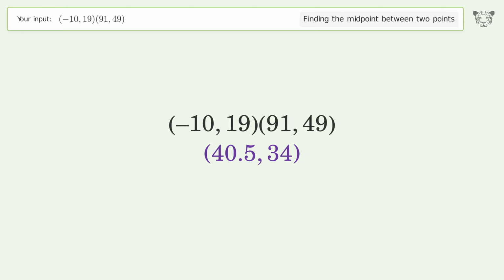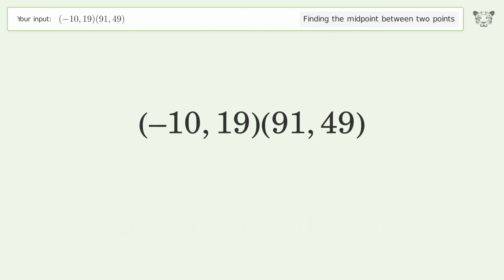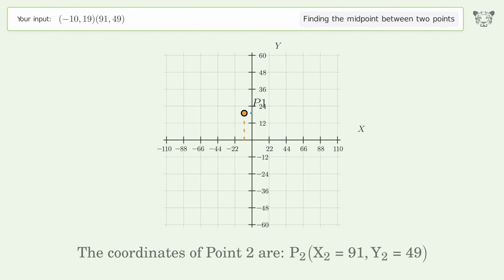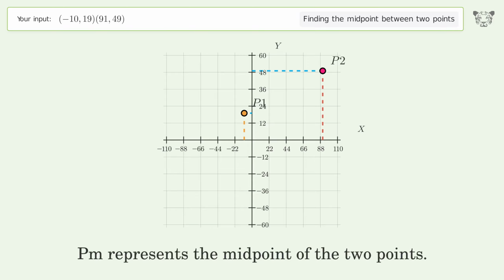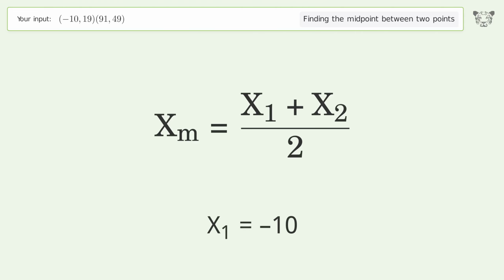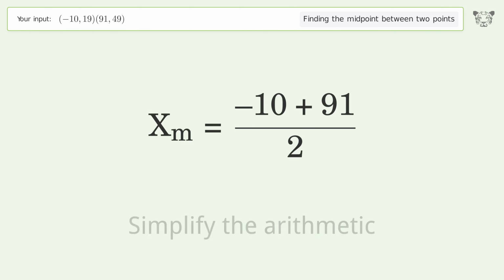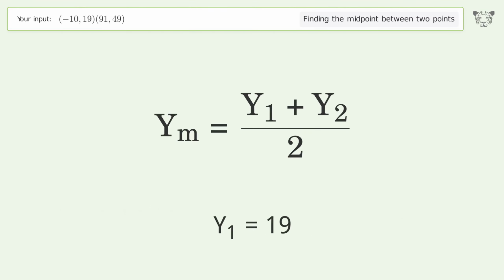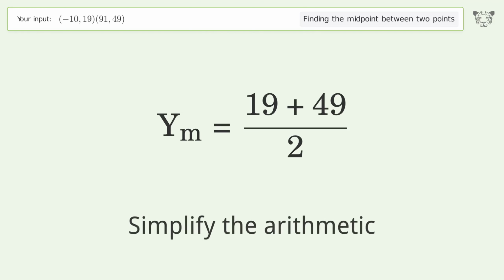Find the midpoint between two points p1 (-10,19) and p2 (91,49): Step-by-Step Video Solution